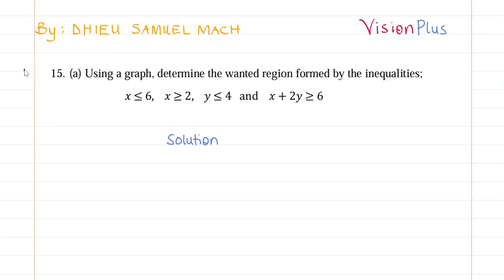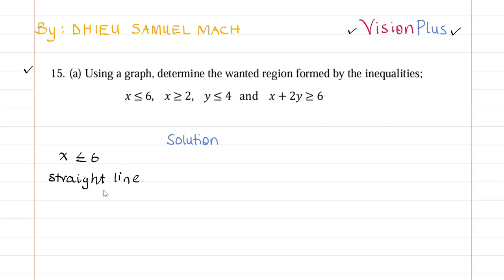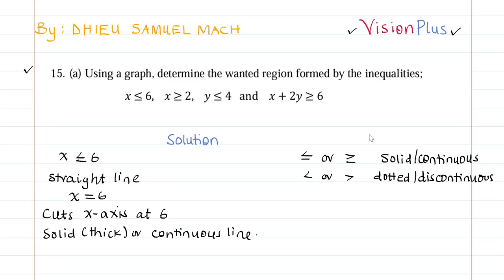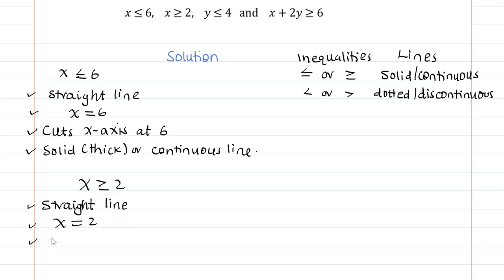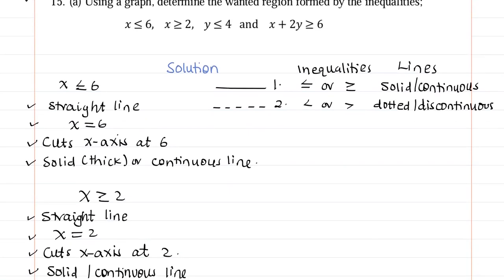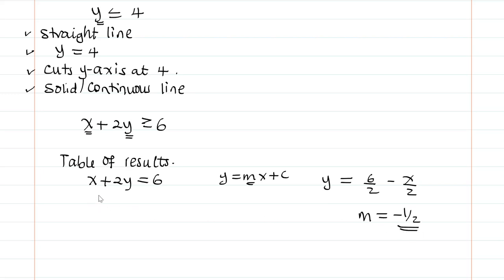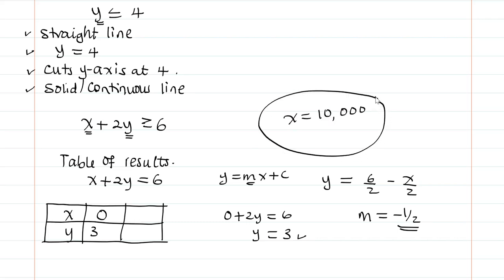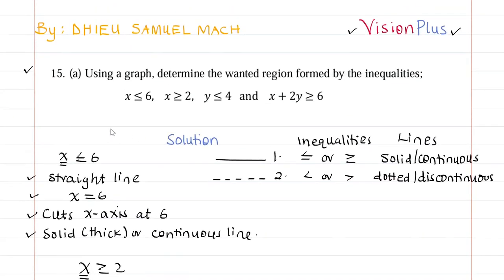Number 15a Part 1